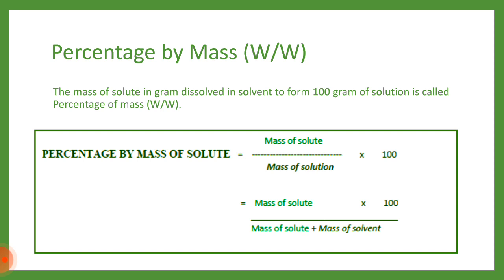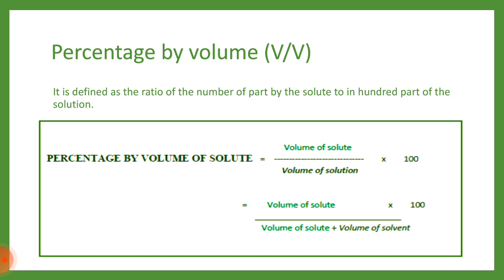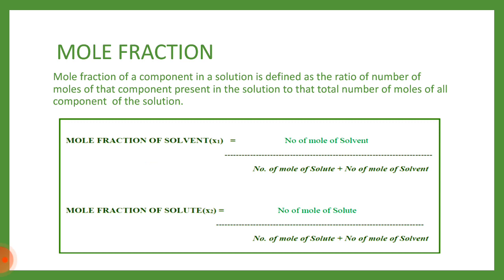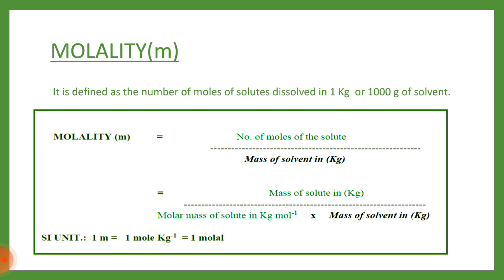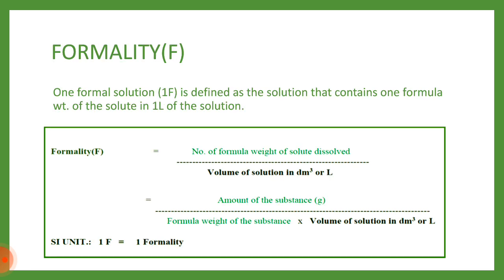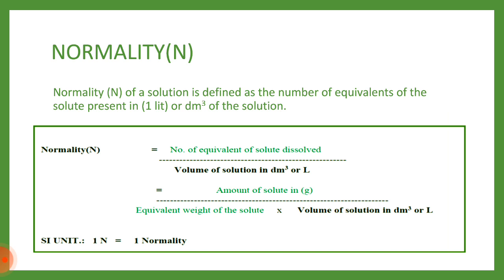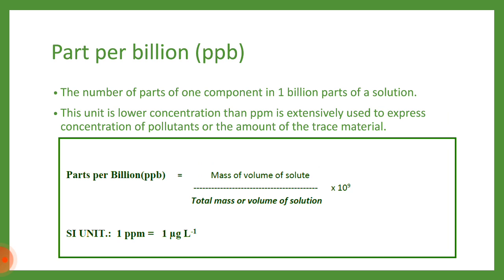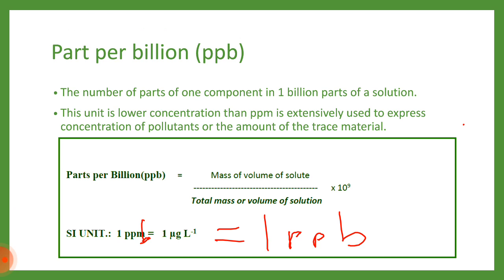Concentration of Solution and Terminology |Chemistry Basic for learner.:01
This is video lecture of special edition of Chemistry basic for learner. This is video is in Monolingual lecture in English

In this video we learn about the basic but very important concept of chemistry which is applicable for long  term career.

We learn about CONCENTRATION OF SOLUTION & TERMINOLOGY in which consist about sub-topic such as different category of Concentration solution and its various terminology with definition and formula, such as
Percentage by mass (W/W)
Percentage by volume (V/V)
Mole fraction
Molarity
Molality
Formality
Normality
Part per million (ppm)
Part per billion (ppb)

This video lecture is in English

Give your feed back in the comment section.
Your feedbsck will be appreciated.

🌸😊JUST ENJOY LEANING 😊🌸